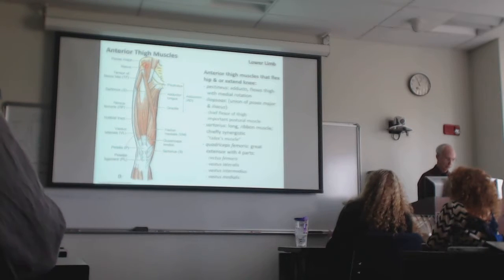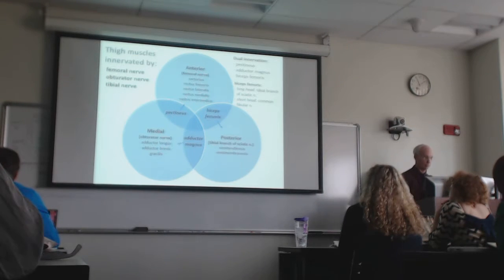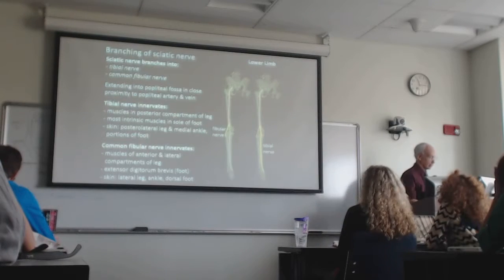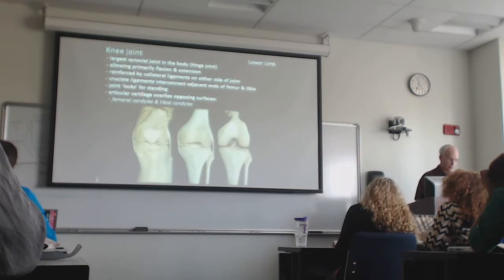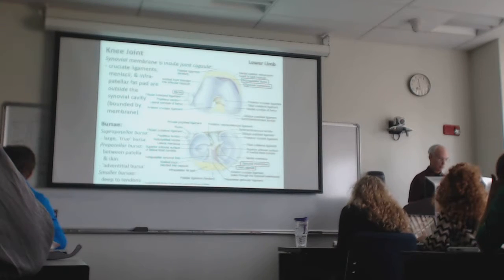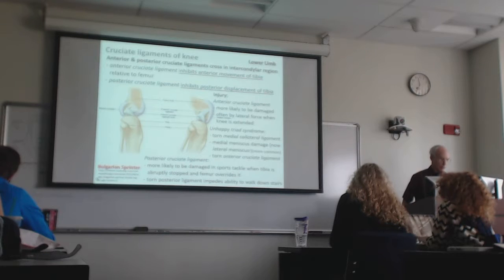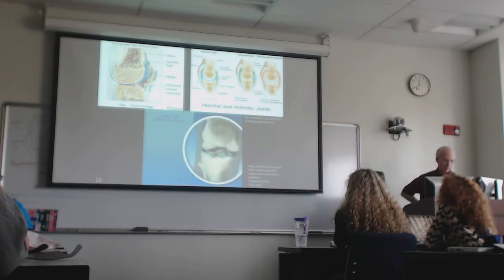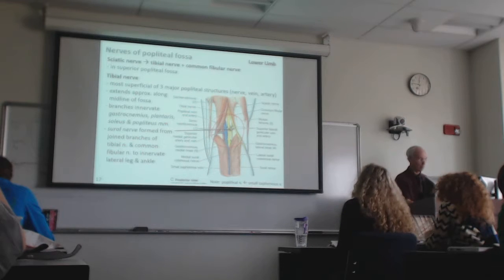Anatomy 7/8 part 2